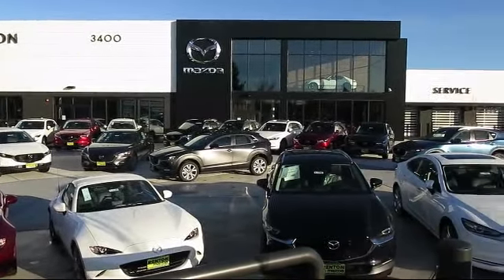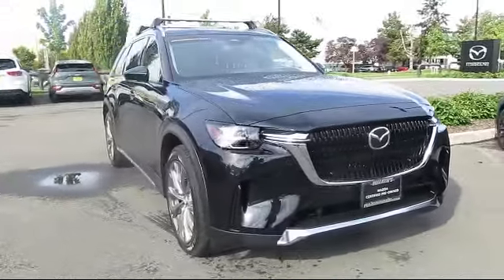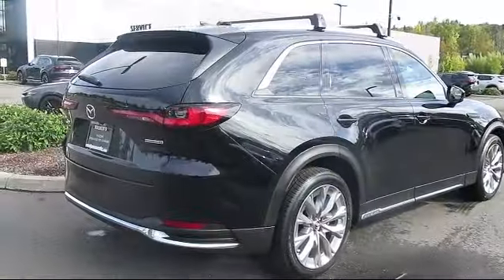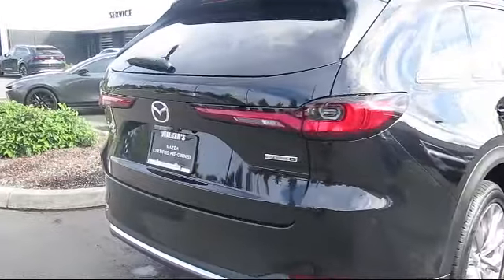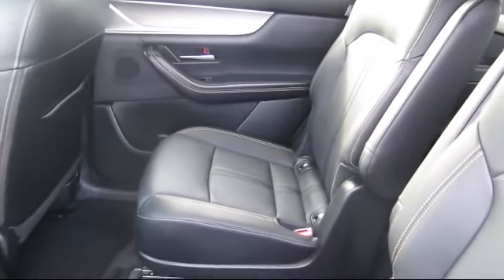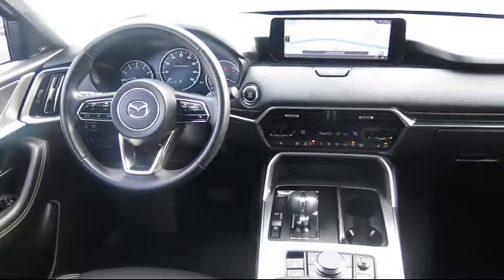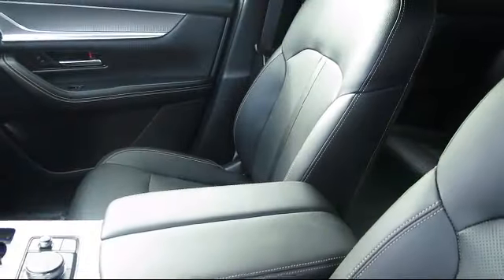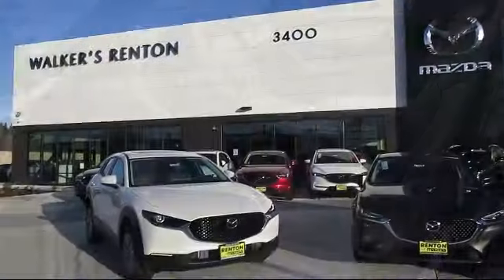2024 Mazda CX-90 3.3 Turbo Premium Seattle Bellevue Renton Kent Auburn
2024 Mazda CX-90 3.3 Turbo Premium Stock Number: MP6648 Vin:JM3KKDHD5R1107237.

720 Rainier Ave S.